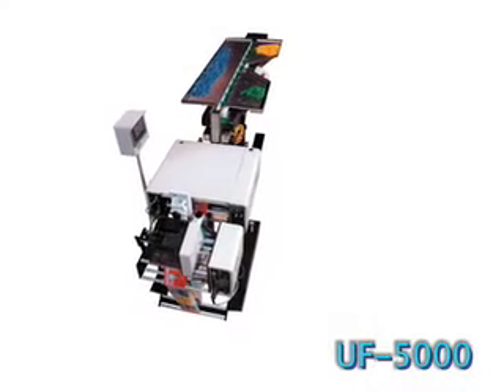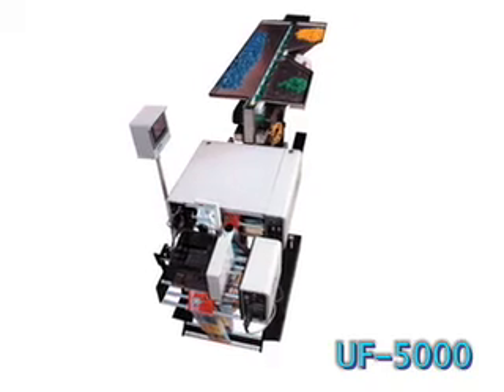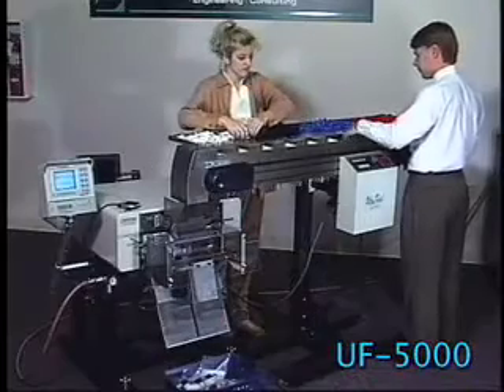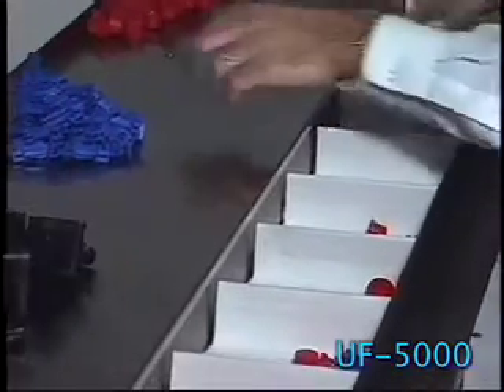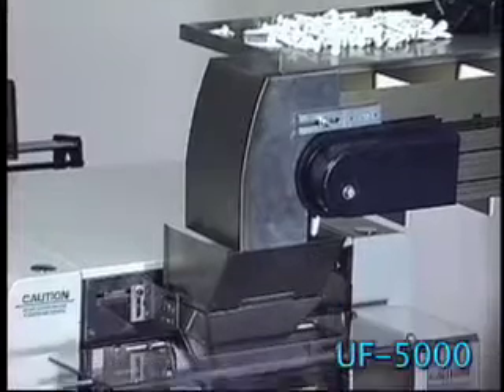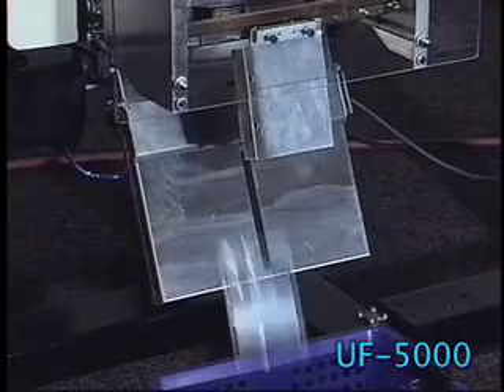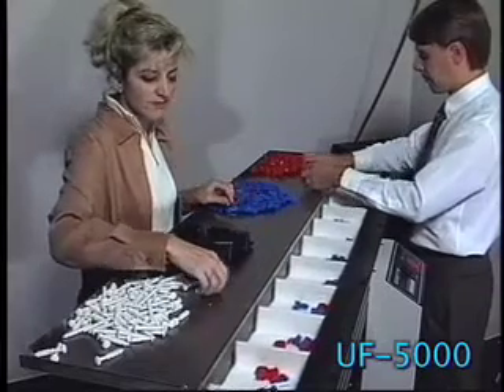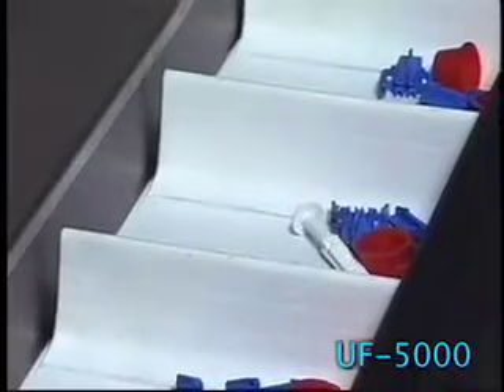UF-5000 Cleated Compartment Infeed Conveyor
Use the UF-5000 to package a wide assortment of parts - faster!  Continuously feed multiple compartments without waiting for bags to be blown open or sealed.  Various compartment sizes available; operates manually (foot switch), continued feed (paced rate) or automatically indexes compartments signaled by other machines.